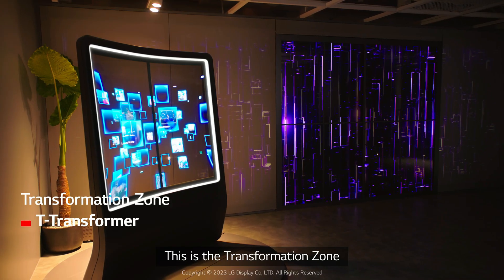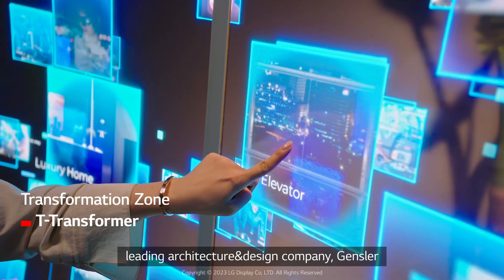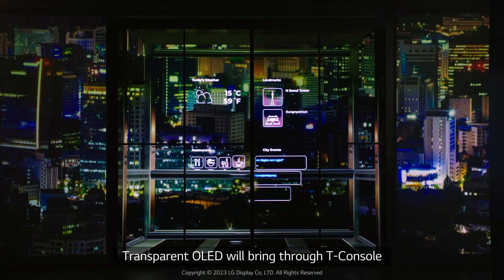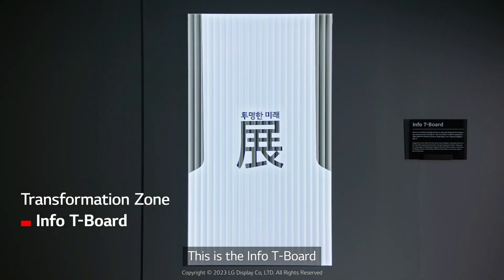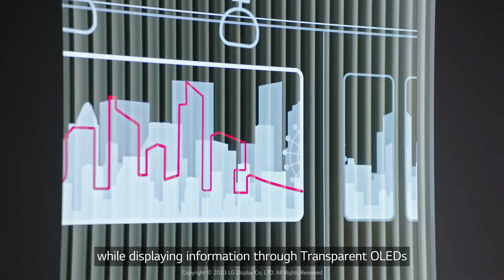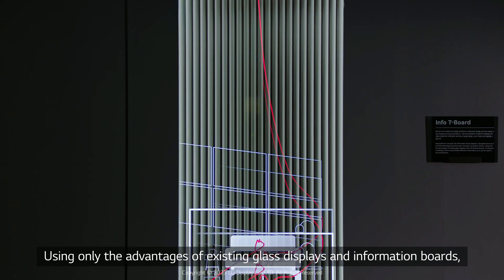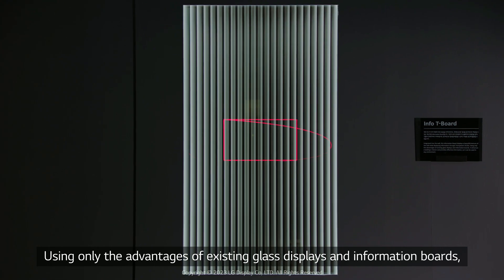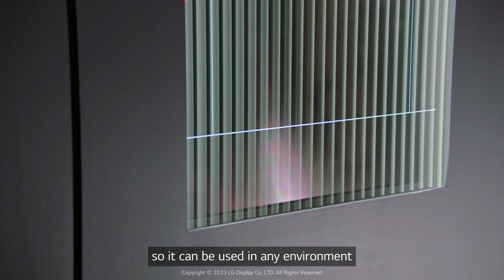[Transparent OLED] Share a Brighter Tomorrow - Vol 1. Transformation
A Journey in Revolution with Transparent OLED Signage: Vol 1. Transformation​

How is Transparent OLED influencing diverse industries and lifestyles?​

You're invited to the ’Share a Brighter Tomorrow’ exhibition where you can preview future societies led by Transparent OLED.​

Get a feel for the groundbreaking changes that await through 'Transformation zone,' the first video of the series. ​

* This video has been staged to help understand, meaning the product may appear and operate differently in reality.